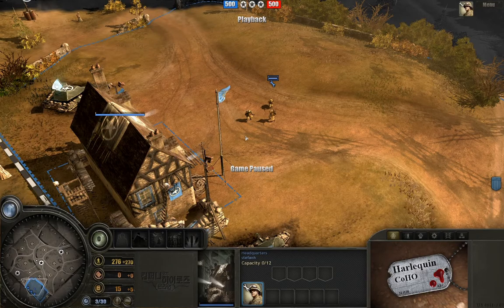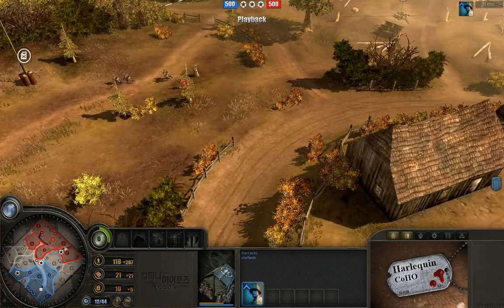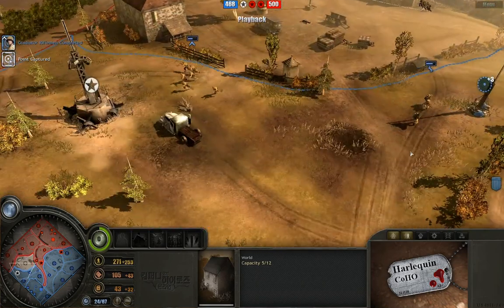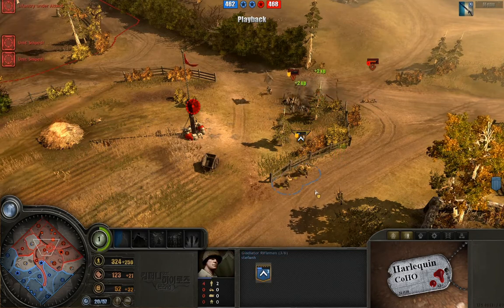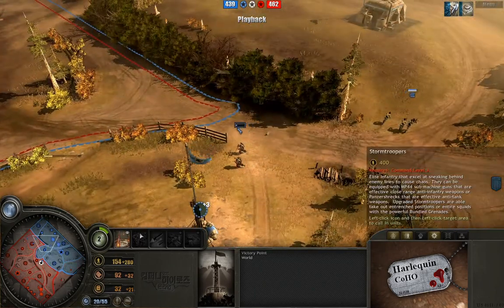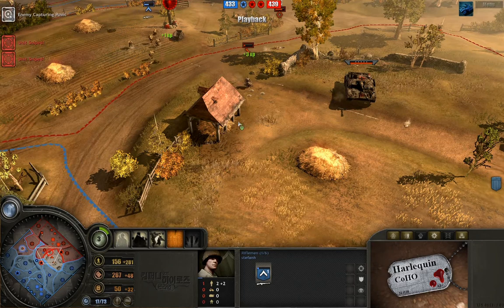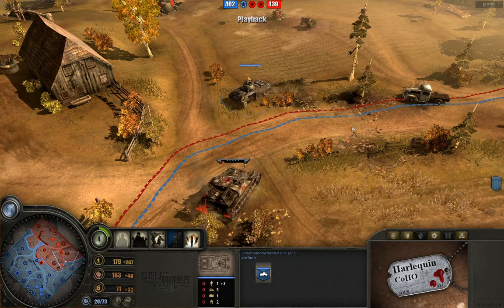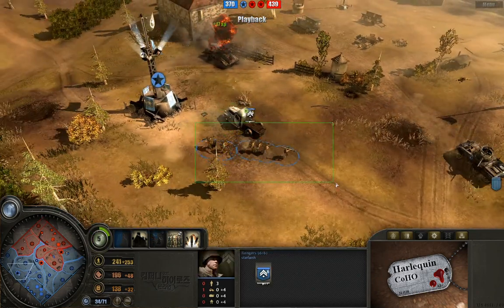Stefanh (Inf) vs Spoki (Blz) Elegant Kill Part 1 of 2.avi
Part 1

Here is an excellent 1v1 between two top 1% CoHO players.  This game is full of solid plays with some very very elegant decision making near the end. A must see!